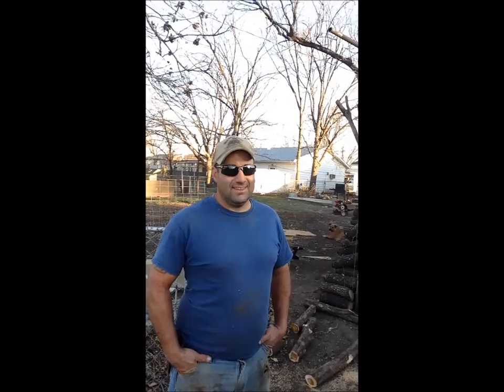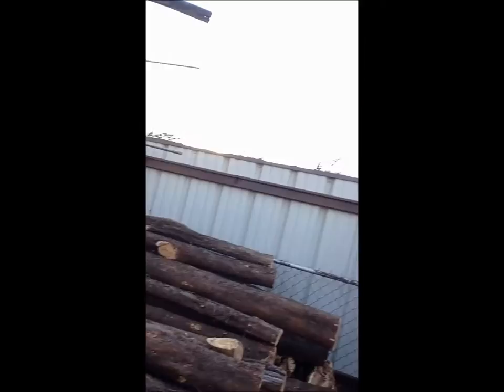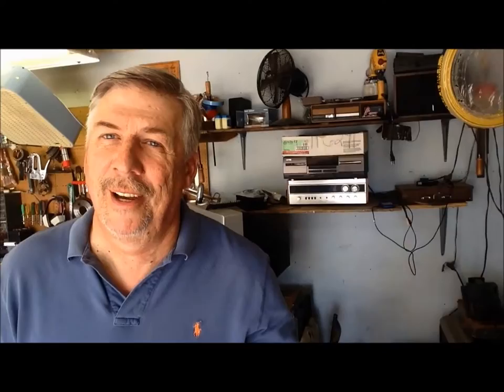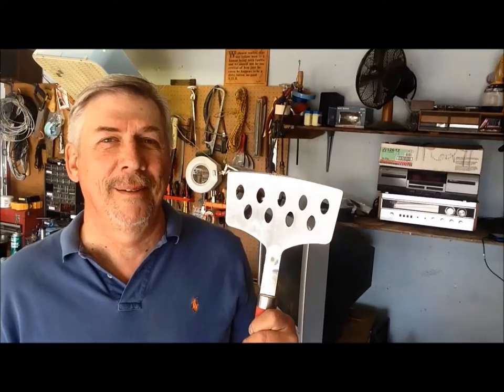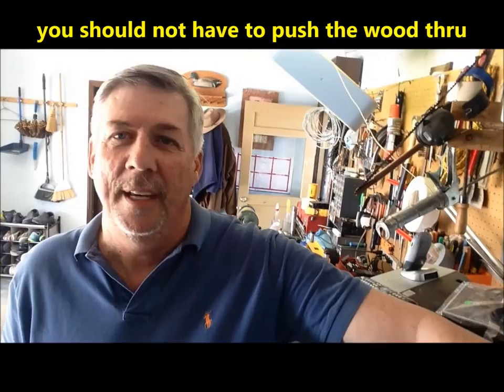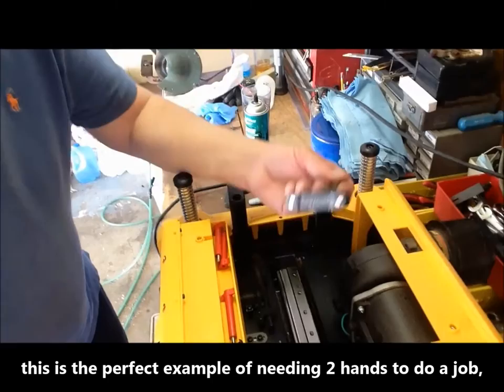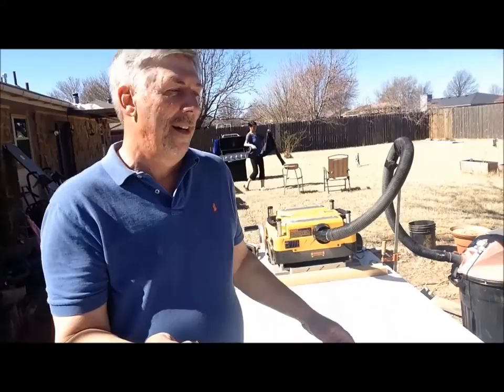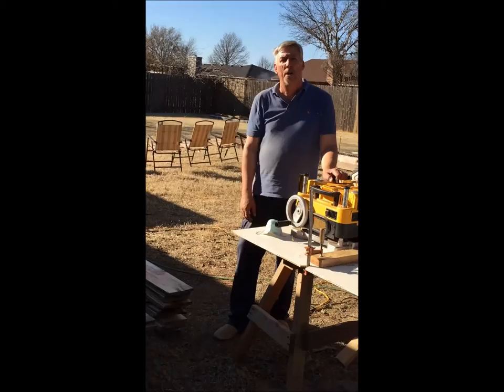How to build a Tiny House Cheap and By Yourself pt 6